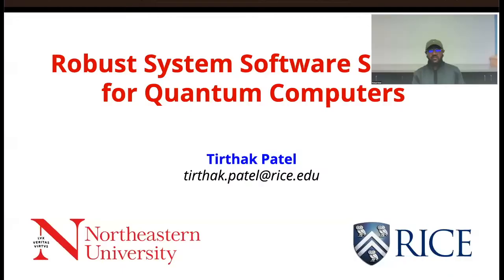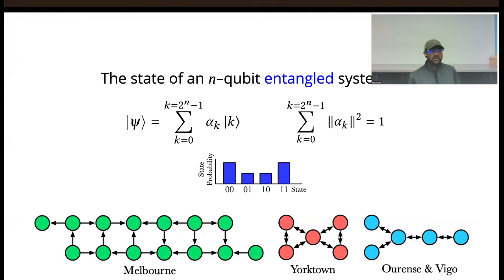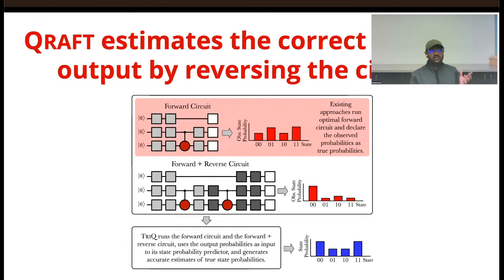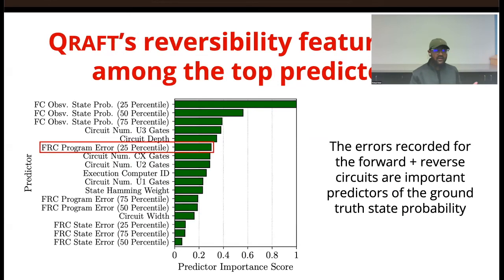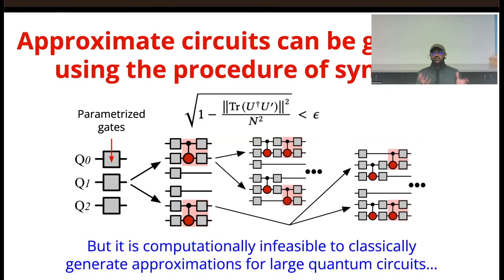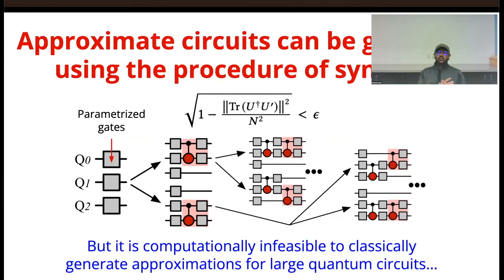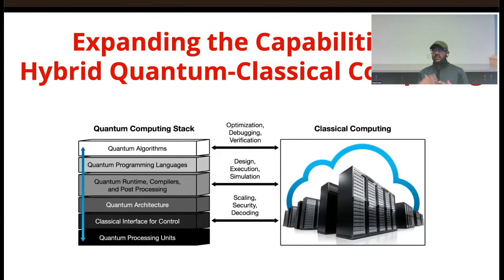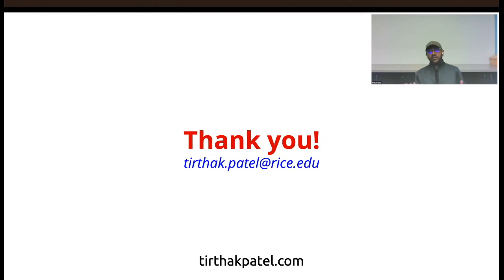QuCS Lecture17: Prof. Tirthak Patel (Rice): Robust System Software Support for Quantum Computers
Lecture 17: Developing Robust System Software Support for Quantum Computers

Speaker: Prof. Tirthak Patel, Rice University